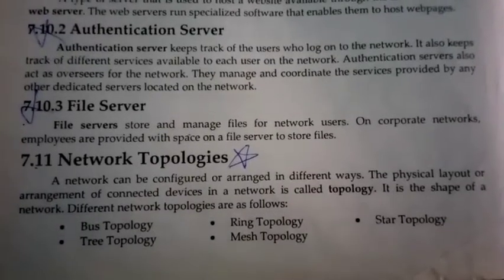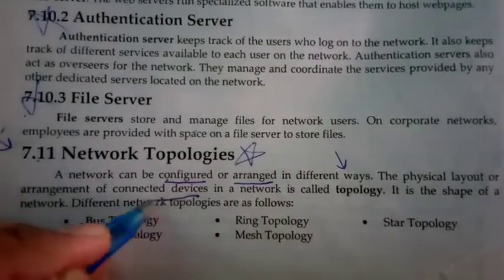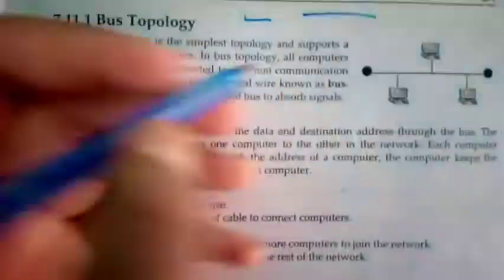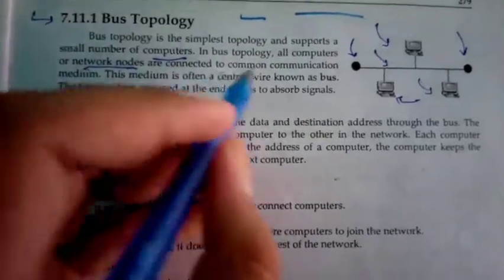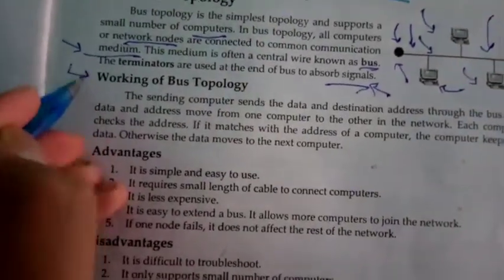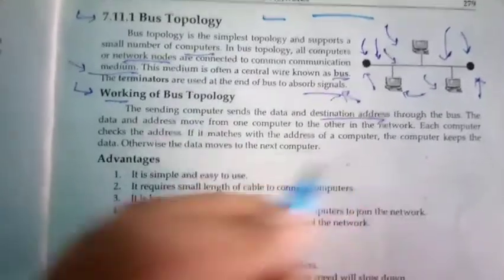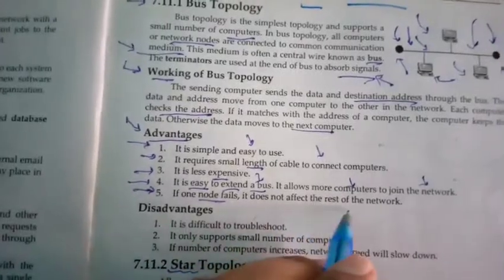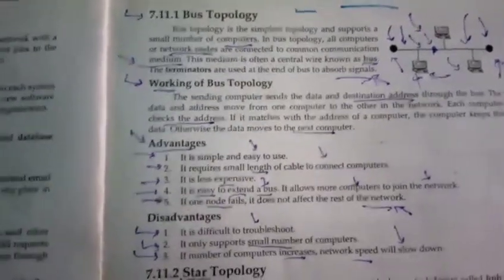Network topologies - Bus topology , Bus topology with example , Bus topology in computer science